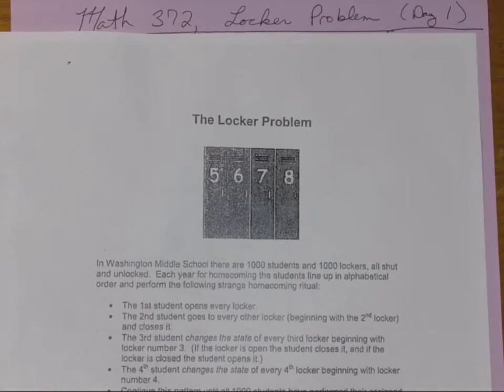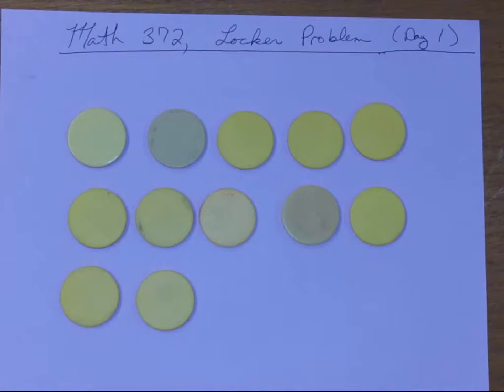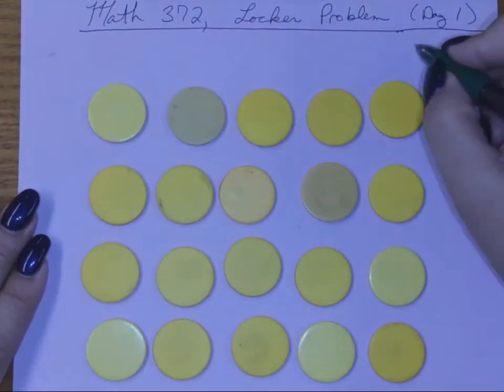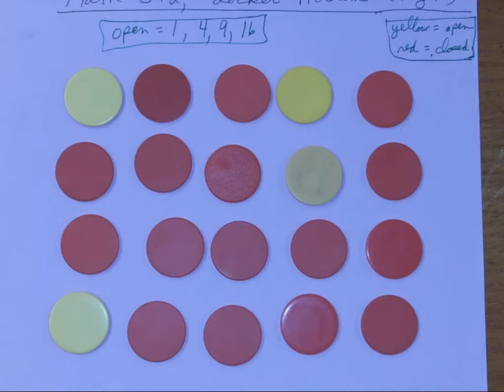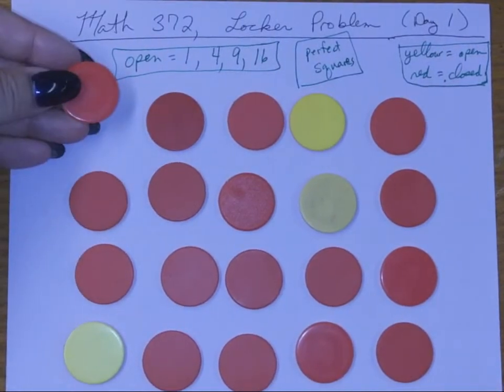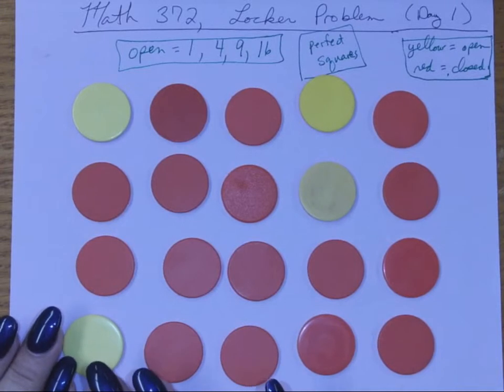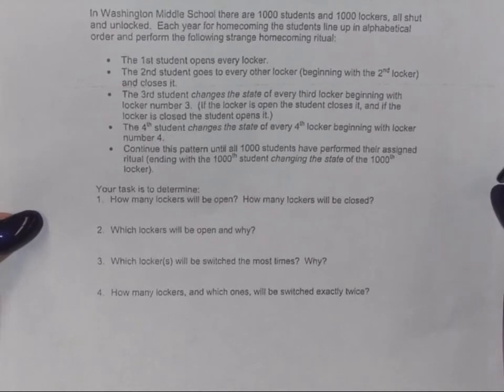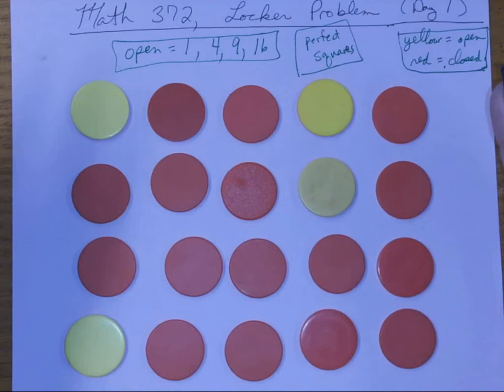Math372LockerProblemDay1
The locker problem visualized with two-color counters.